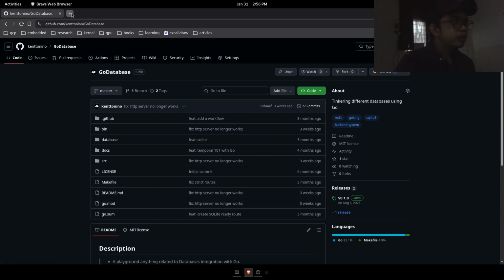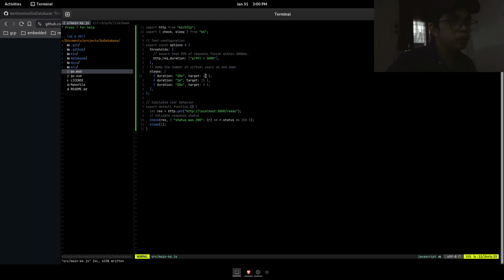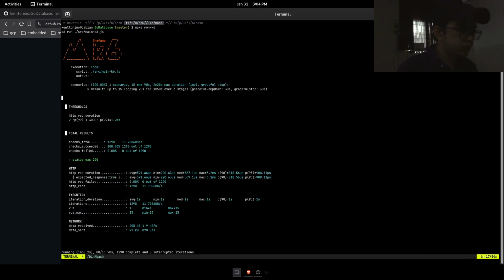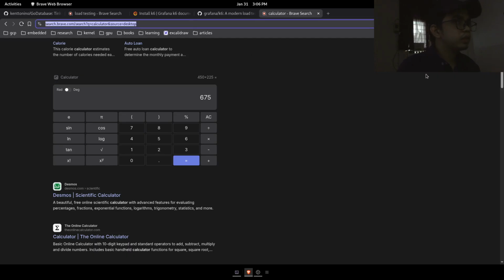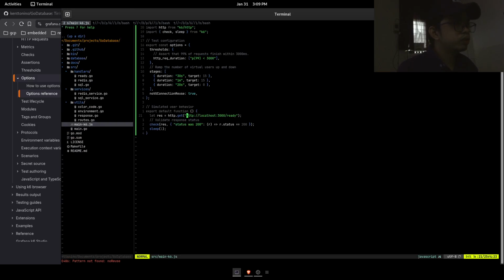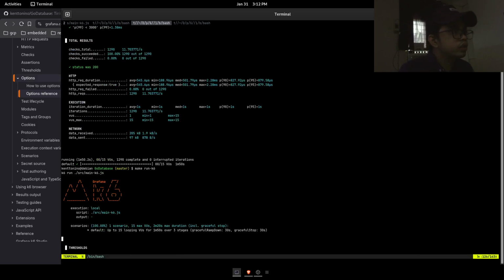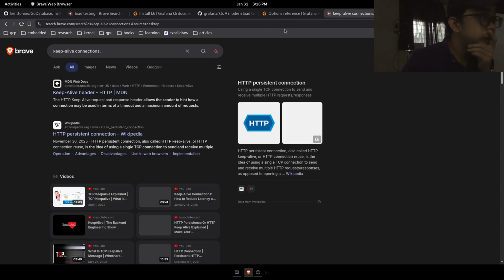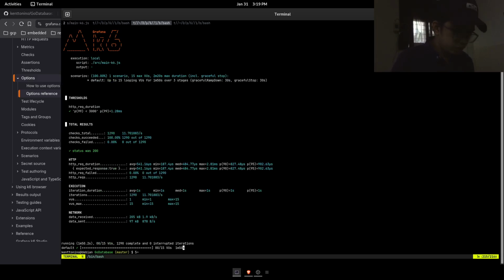GoDatabase | Trying Grafana k6 Load Testing | Go